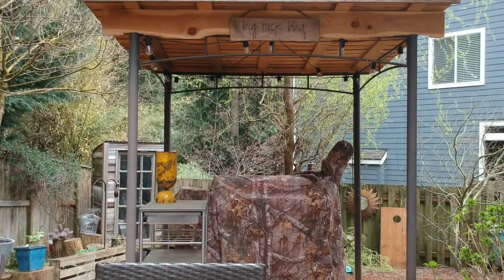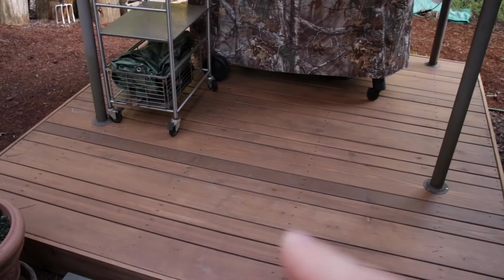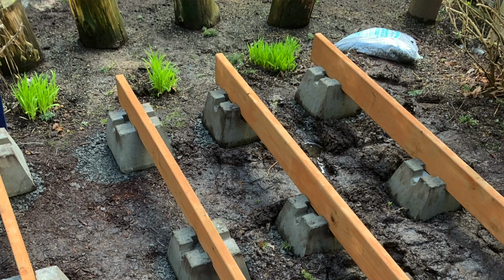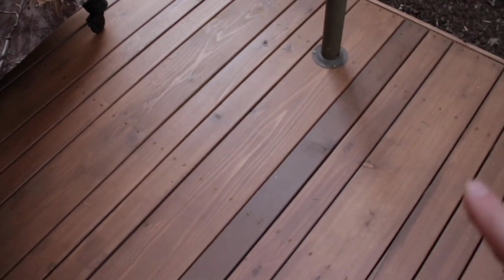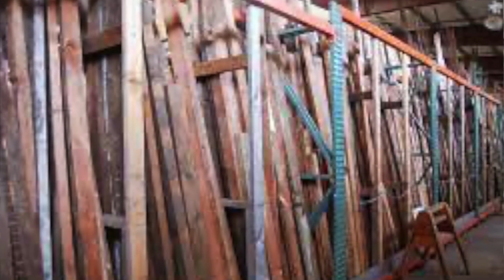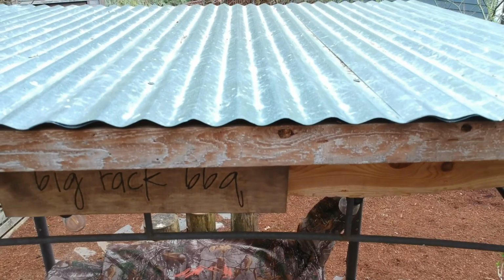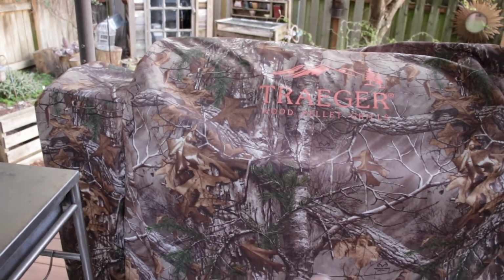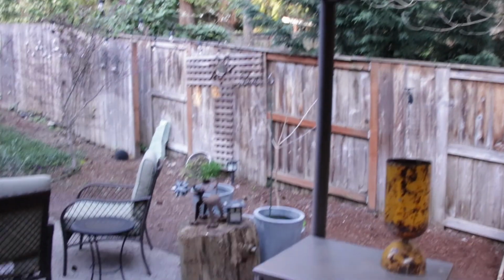Unveiling my BBQ DECK & COVER (DIY BBQ DECK!)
The bbq deck and cover is complete! After 3 months of digging dirt, placing stones, building the frame, staining boards, screwing in deck boards and moving the cover, the BBQ deck is complete. I go through all the materials used for the decking, the roof cover, the Traeger, the cool lighting installed for this DIY BBQ deck. And just in time for the summer Oregon weather. Now let's BBQ!!!

And remember, the outdoors is a gift, share it with others 🎣

▶️  My channel is about documenting my adventures, sharing my triumphs and failures, funny moments in the field and to inspire others to get out there and enjoy the gift of the outdoors.

Tackle Box
Tackle Organizer
Bait Organizer
Fishing Backpack

🎣  Salmon Fishing Gear I Use

🦀  Crabbing Gear I Use
Crab Pot
Crab Trap
Crab Ring
Bait Cage